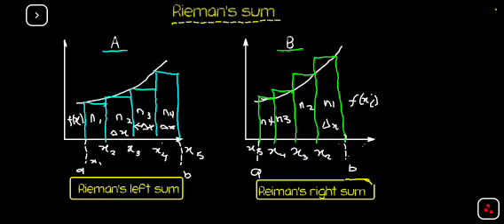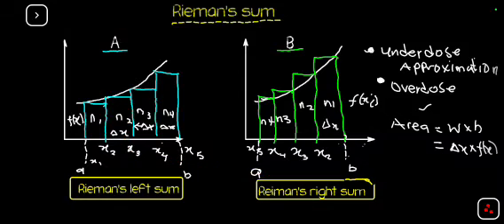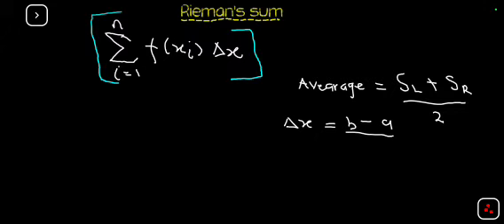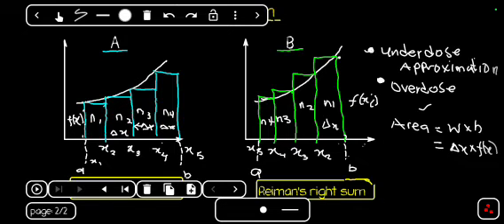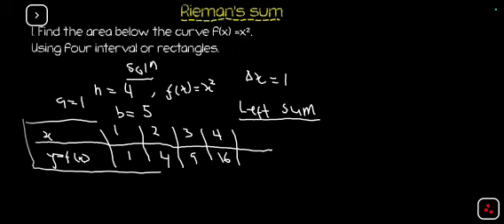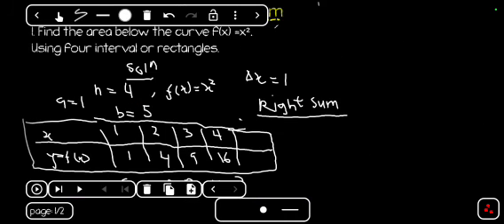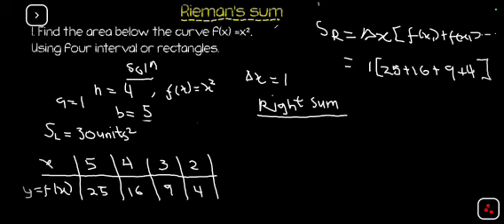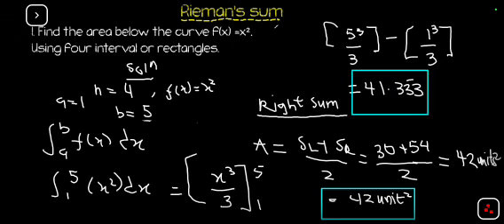Rieman theorem. Integration using rieman sum.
This video is gonna walk you through a concept called Reimans sum.